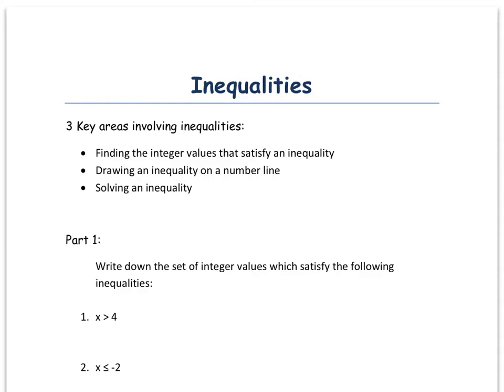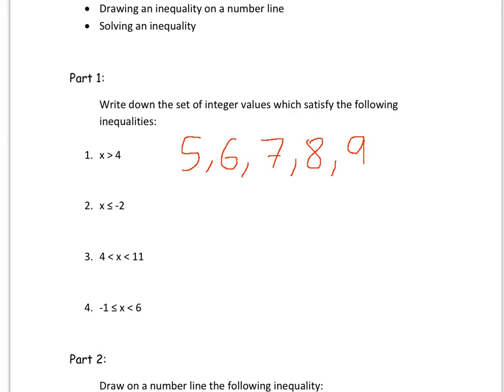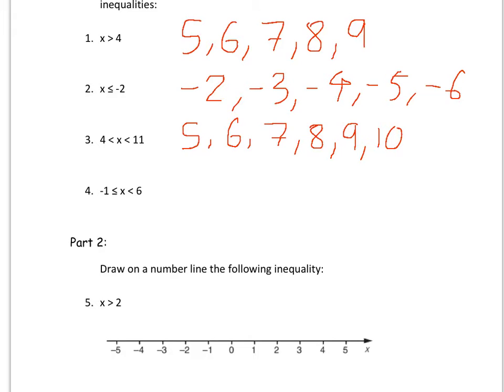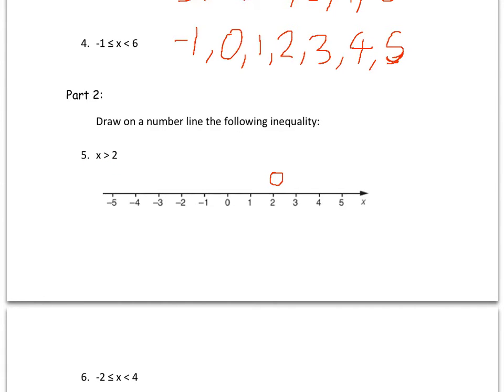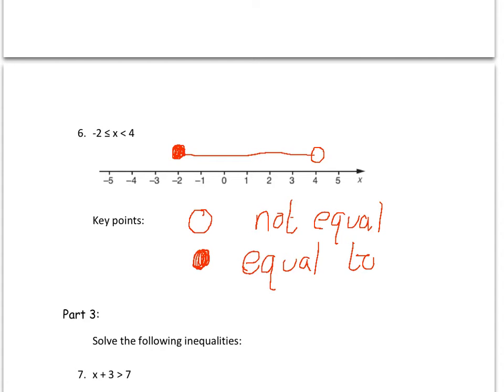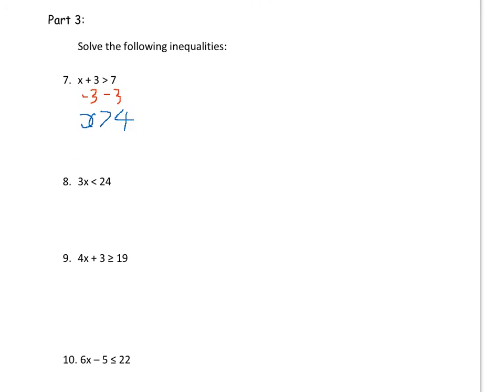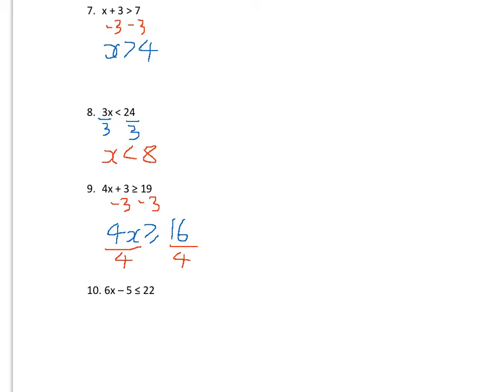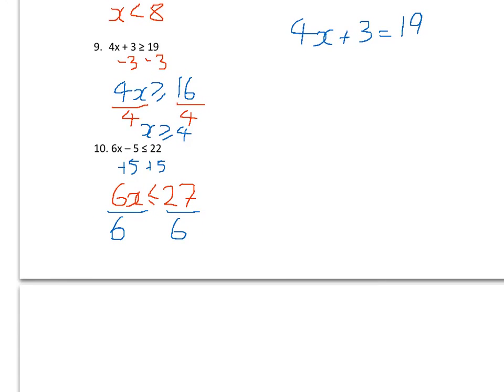Inequalities GCSE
inequalities year 11